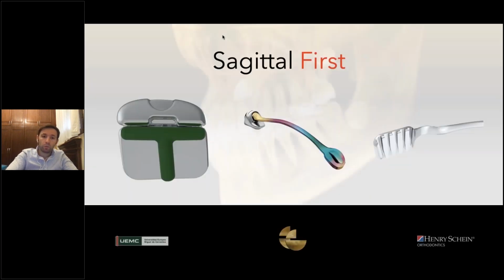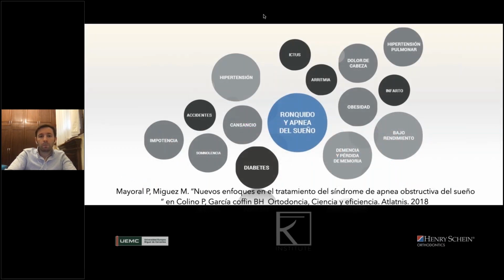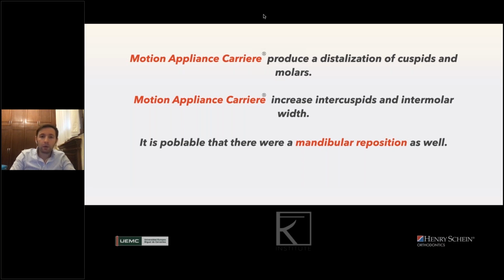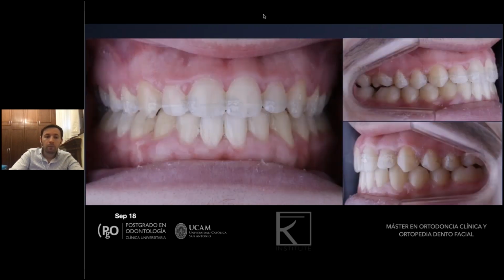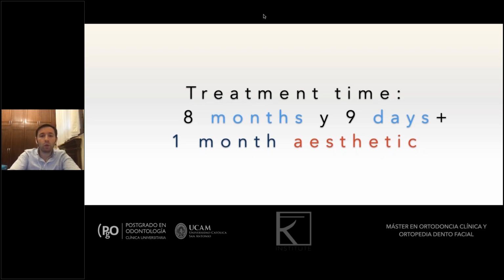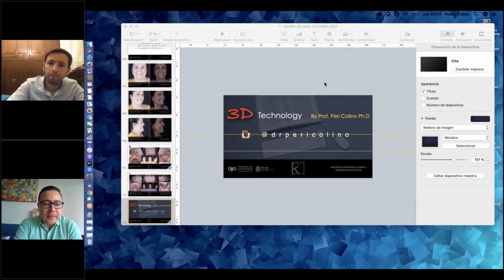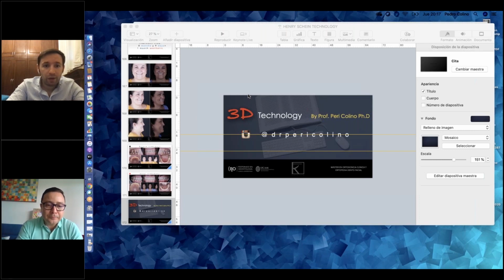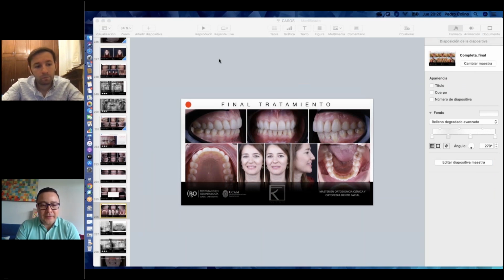Technology Driven Smiles with Dr. Colino | Henry Schein Orthodontics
Technology Driven Smiles using CBCT and the Motion 3D Appliance. Powered by new technology, orthodontic practices are relying on digital applications to achieve new levels of clinical excellence. Dr. Colino will share how digital intelligence can increase clinical efficiencies, effectiveness, and overall patient satisfaction.

DR. PERI COLINO (DDS, MSc, MSD, Ph.D.) is a Professor at the European University Miguel de Cervantes and a Professor of the Master in Orthodontic and Dentofacial Orthopedic program at the Univ. Alcalá de Henares (ITECO). He obtained his Ph.D. from the University of Extremadura with Maximum qualification, “Sobresaliente Cum laude.” Dr. Colino received his MSD in Orthodontic and Dentofacial Orthopedics from the University of Alcalá de Henares with Extraordinary Award. Dr. Colino is the co-author of three Orthodontic Textbooks. Dr. Colino is currently the coordinator of the Degree of Expert in Orthodontics and Dentofacial Orthopedics at the University of Extremadura.